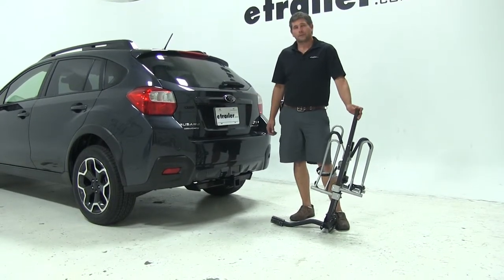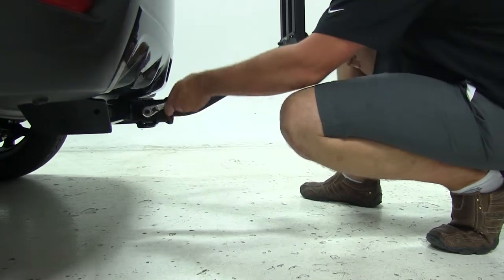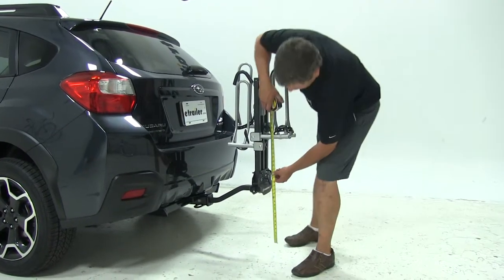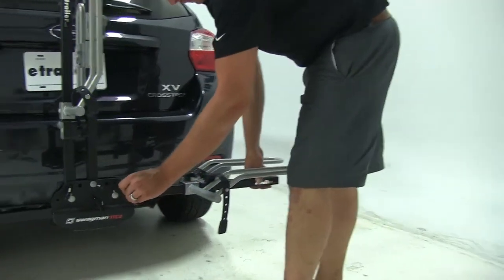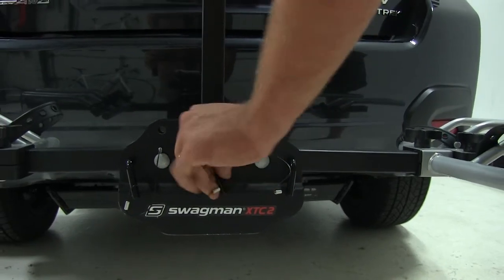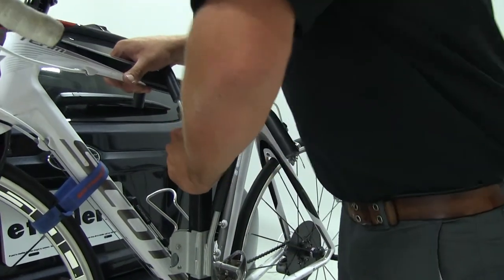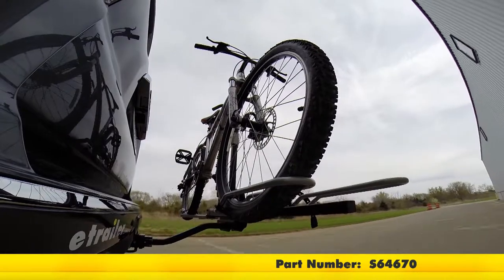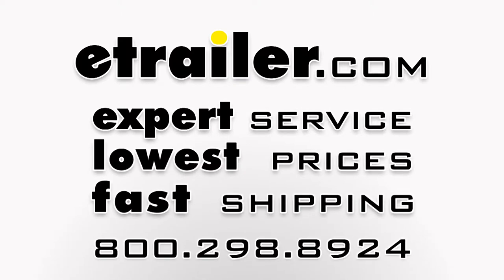etrailer | Fit Check: Swagman XTC2 Bike Rack for 2 Bikes on a 2014 Subaru XV Crosstrek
Today on our 2014 Subaru XV Crosstrek we're going to be test fitting the Swagman XTC2. This is a folding platform style two-bike rack. They designed it so we can use either the inch and a quarter or a 2-inch hitch with it. Part number is S64670. To begin our test fit we're going to slide the shank of the rack right into the receiver tube of our hitch. Slide it in far enough to line our fretted hole up with our hitch pin hole. We'll take out anti-rattle bolt, we'll thread that through.

Then we can tighten it down with our wretch. As we tighten this down it's going to draw the shank as you can see right now. As you can see right now we got some play in it. It's going to draw that shank over against the receiver tube. As you can see we've gotten rid of all that.

It gives us a nice secure connection. We'll then take the provided clip and slide it here on the other side of the bolt just to give us an extra level of security. It's got a few measurements now that we've got it secured to our vehicle. We'll start with the ground clearance. We're going to get here at the rear of the rack. It looks like we're going to have about 15 1/2 inches worth.

The closest point of the rack to the rear of our vehicle is going to be about 5 1/2 inches away there. Overall we've added about 21 inches to the length of the Subaru. The two black pins that are located here on the outside are the ones we'll pull to tilt our wheel cradles down into position. We're then going to reinsert them in the new hole to secure those in place. Now with those folded down we'd be ready to load our bike but I want to show you another neat feature. It's that center pin there.

Pulling on that allows us to tilt that mast down and out of the way. We can then open up our hatch and get into our cargo if need be. We'll remove the pin and bring it back into the upright position. We can reinsert the pin. Now we're going to load up the bike. First undo our rear wheel strap, our front wheel strap and then we're going to move the center frame hook all the way to the top of the mast. We'll now grab the bike, place it right down into our wheel cradles. We'll secure it first with the center frame hook. We're going to bring the padded hook down to where it meets the top of our frame and then push down. As you can see it's nice and secure. Now move to the rear wheel strap, bring that around, pull it down. The same here on the front wheel strap. Now that we've got our bike all loaded up we're ready to hit the road. We've been able to take a look and see how the Swagman XTC2 fits onto the Subaru XV Crosstrek. Let's see how that same rack performed when they had it out on the test course. Here on our test course we'll start by going through the slalom. This is going to show us the side to side action. This simulates turning corners or evasively maneuvering. Once we get to the alternative speed bumps, we'll see the twisting action. This will simulate hitting a curb or pothole or driving over uneven pavement. Once we get to the full speed bumps we'll see the up and down action. This will be just like driving in and out of a parking lot, parking garage or driveway. .